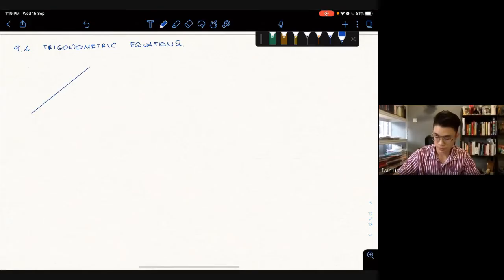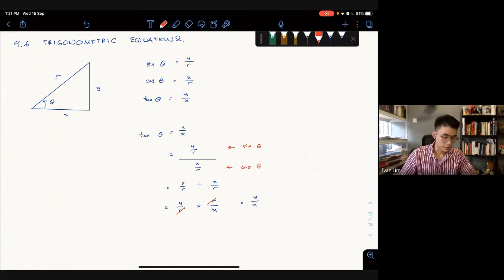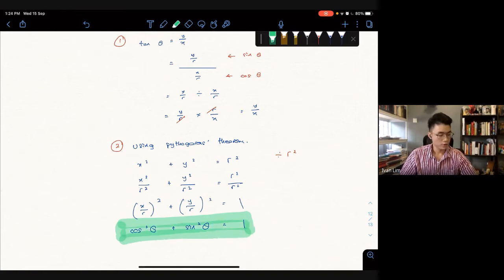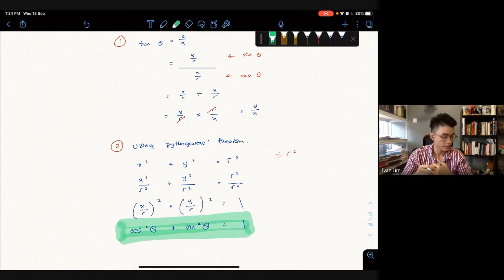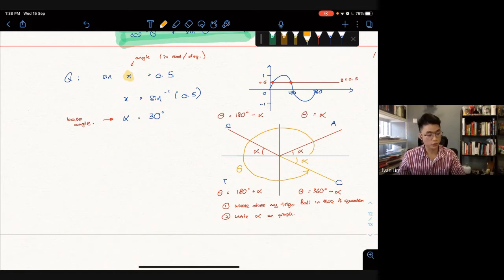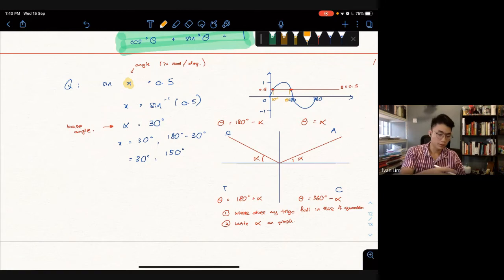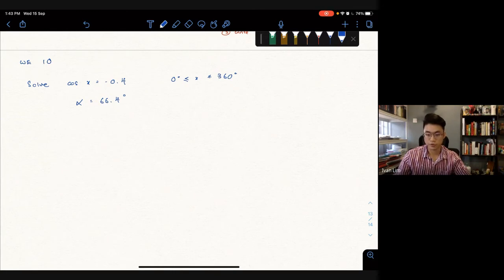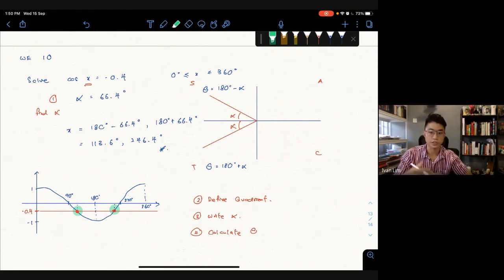TRIGONOMETRY (Pt 4/6) | 9.6 Trigonometric Equations | IGCSE & O LEVEL ADD MATHS (0606)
Hello! ☺️ This is Teacher Ivan Lim from the beautiful country of Malaysia 🇲🇾

This video covers the topic Chap 9.4, using the Cambridge IGCSE and O Level Additional Mathematics Coursebook (Second Edition) by Sue Pemberton

9..6 Trigonometric Equations

I am an International School Teacher who has over 10 years of experience and has helped 95% of my students achieved A/A* through our secret NextGen A STAR Method. Even for those who were failing, they are able to improve a minimum of 30% in just 3 months! So don’t give up ☺️